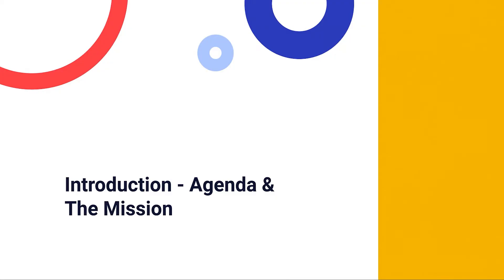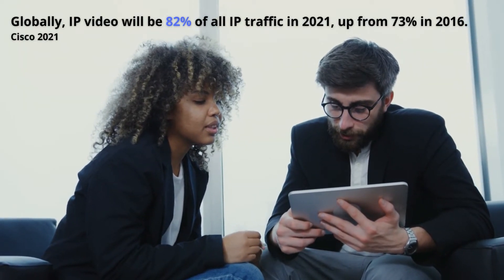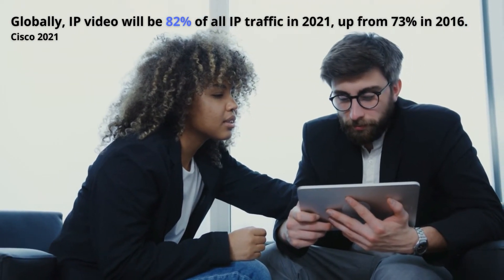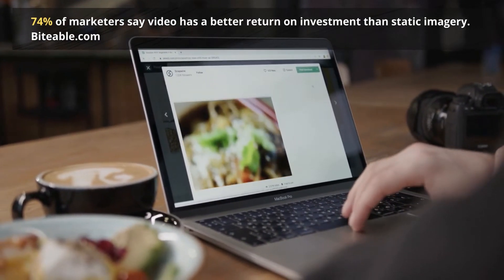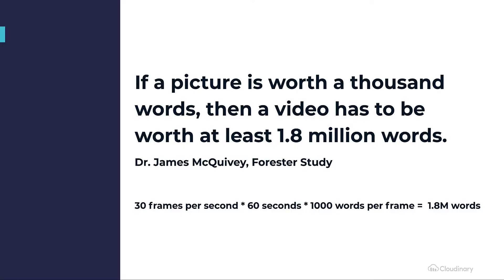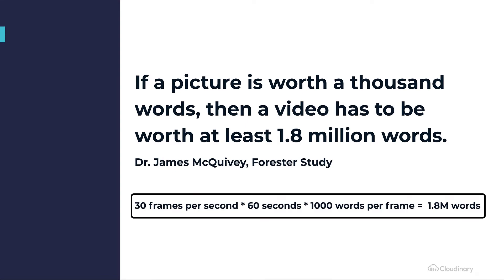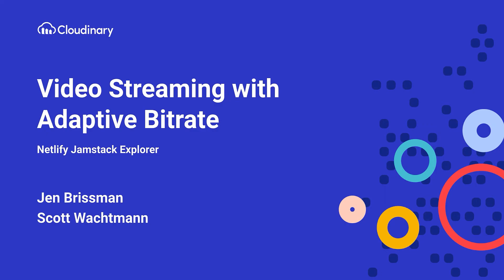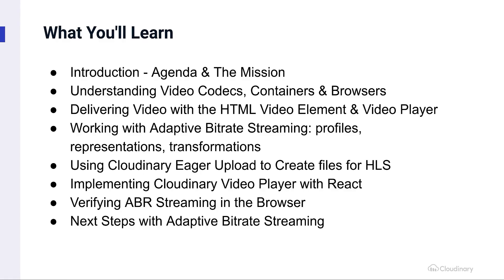Video Streaming with Adaptive Bitrate: Introduction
Hello, and welcome! This video will walk you through what you'll learn on this mission, and why it's important.

00:00 Introduction
00:15 Why is this mission important?
01:25 Adaptive Bitrate
01:40 Conclusion